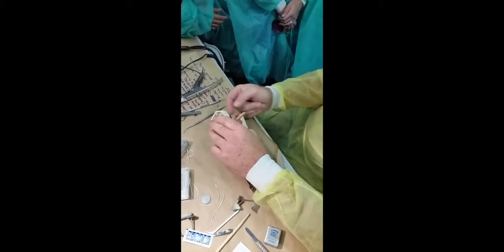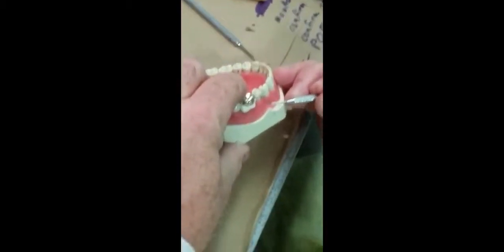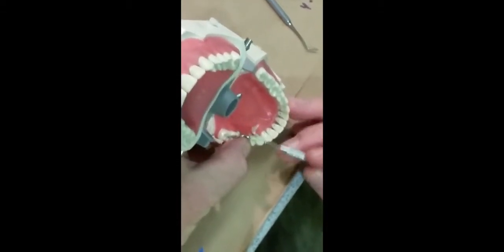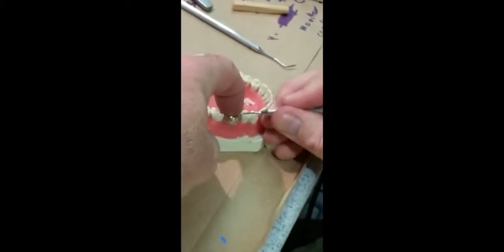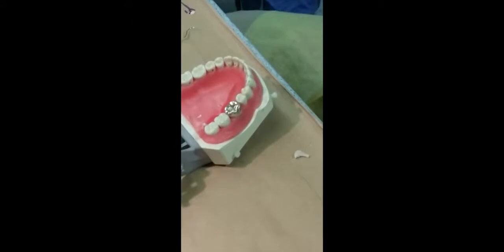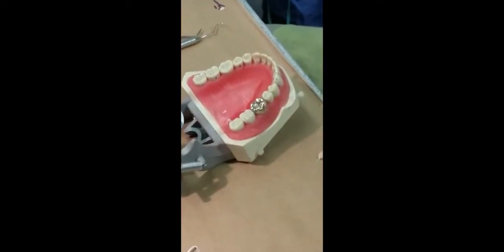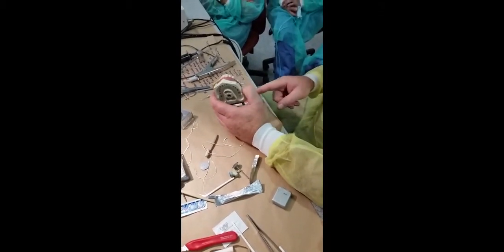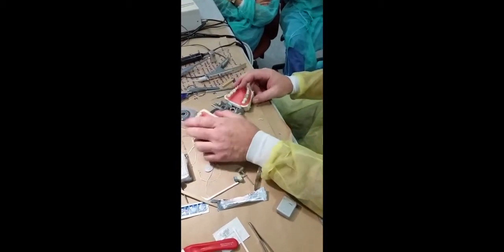Cementing your Crown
Dr. Gritz takes us through the process of cementing a crown. This video tutorial was filmed/edited by UCLA ASDA Communications and Media.